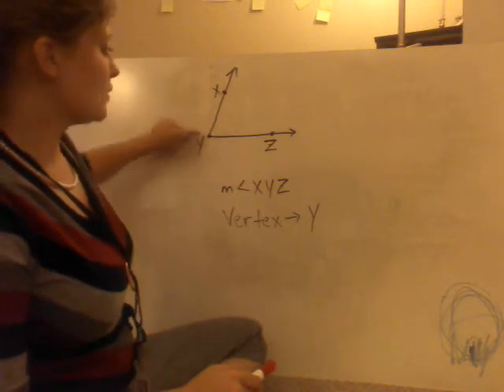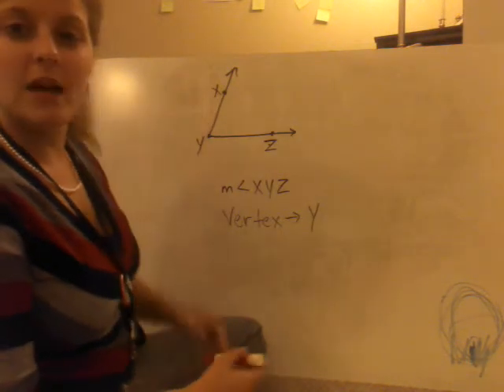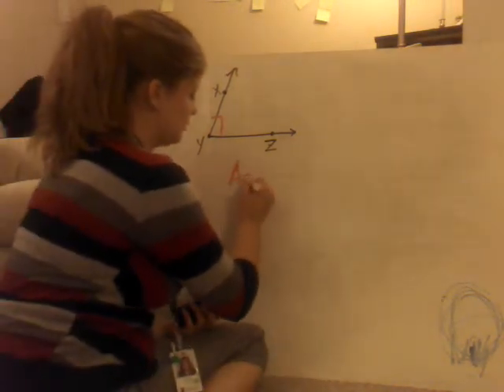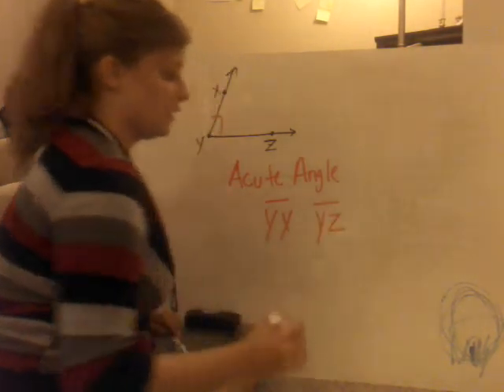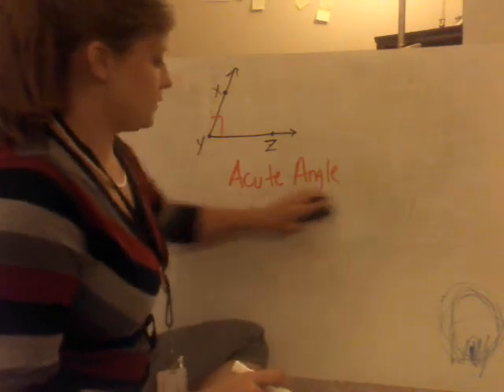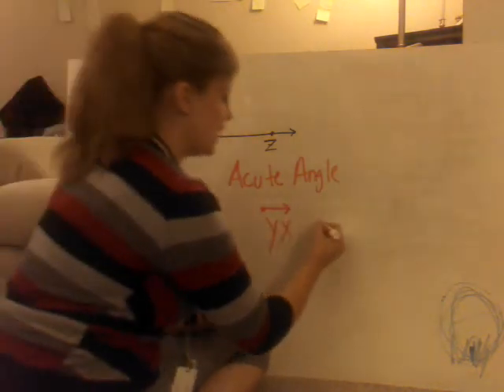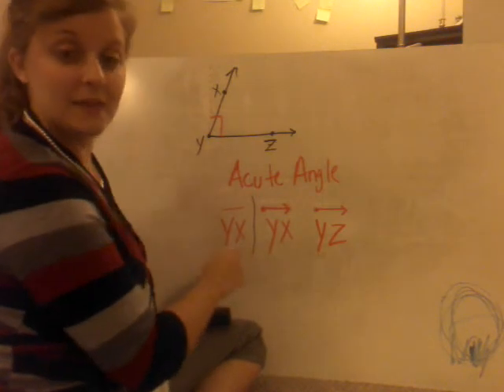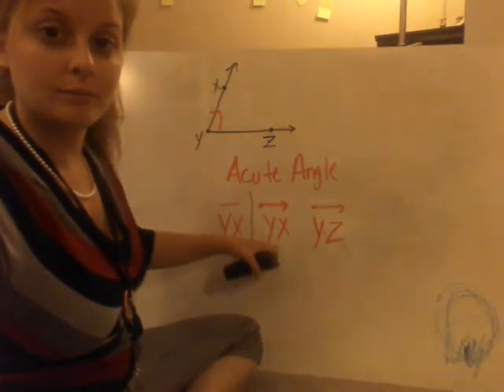angle writing examples